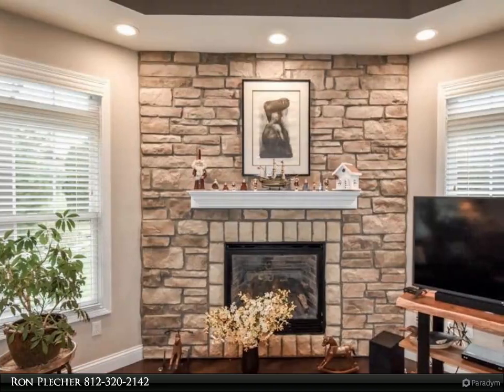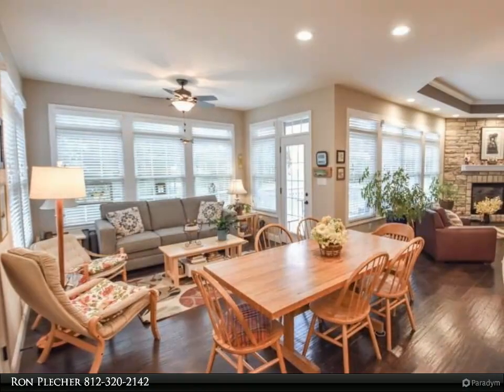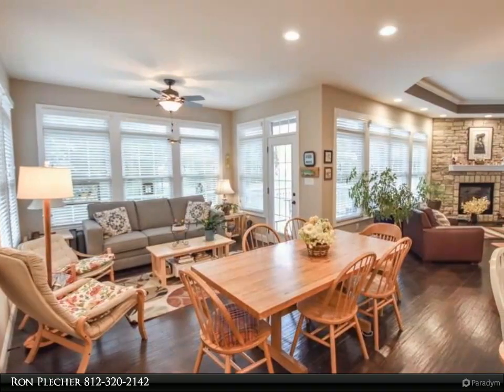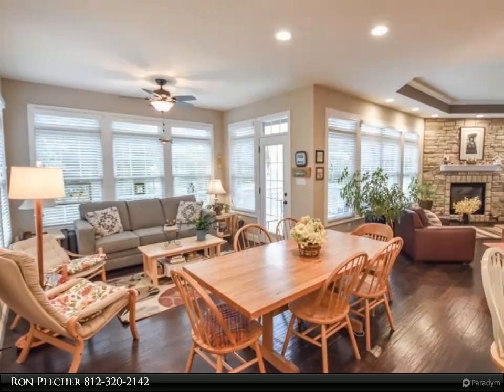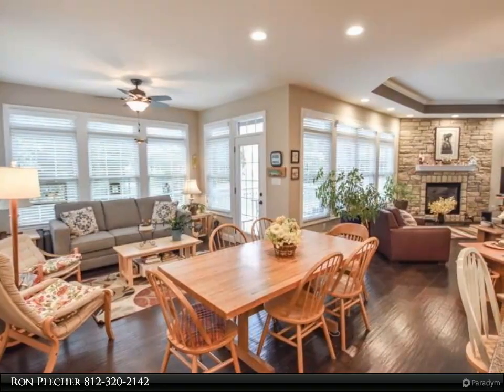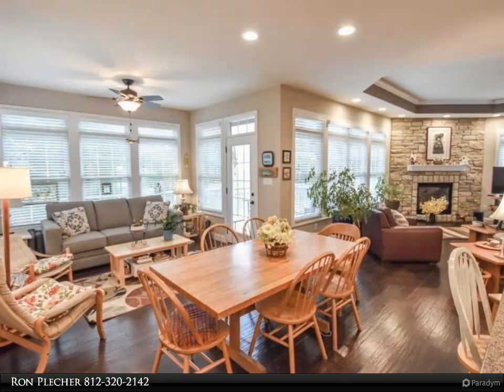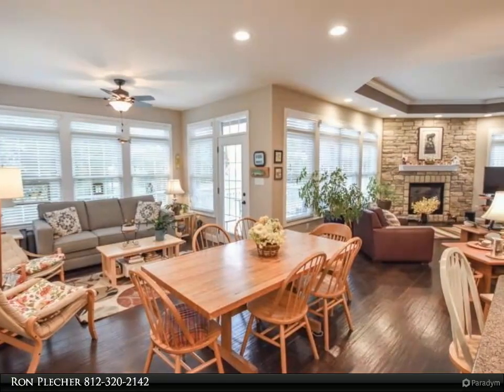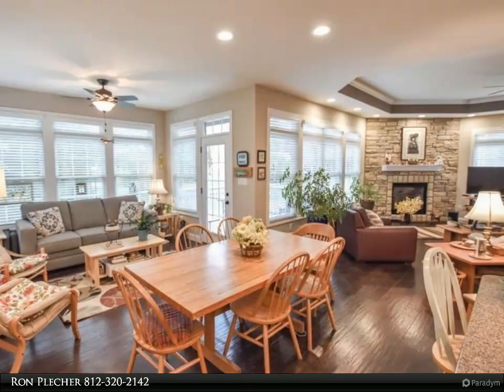RE/MAX Realty Professionals - 1531 S Coleman Court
1531 S Coleman Court
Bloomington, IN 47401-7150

This lovely home in Shadow Creek offers one level living, with the added benefit of a bonus/4th bedroom above the garage. The expansive, 2,584 square foot, open concept floor plan provides ample space for comfortable living and entertaining. Special features and upscale finishes stand out throughout this beautiful home. A gracious foyer/entrance hall welcomes all who enter the front door. The kitchen opens to the great room, and boasts custom white cabinets, quartz counter tops, farm sink, stainless steel appliances, breakfast bar, ceiling fan, large pantry with custom shelves and the beautiful hand scraped cherry hardwood floors that are found in much of the house. The great room has a dining area and two separate seating areas. An entire wall in the great room is filled with windows bringing in soothing natural light. A floor to ceiling gas fireplace and a tray ceiling are impressive focal points. The master bedroom also features a tray ceiling, a huge walk-in closet and an en-suite bath with separate tub, designer walk-in shower, and a double vanity. A second bedroom is also an en-suite and has a tray ceiling. A large laundry room has extensive shelving and hanging racks. Outdoor time can be enjoyed on the pergola covered deck overlooking the back yard. An oversized 2-car garage provides additional storage space. Shadow Creek is situated ideally on Bloomington’s desirable east side, convenient to shopping, restaurants, downtown, IU and the new hospital. Call for a private showing today!

2 full bath, 1 half bath

Ron Plecher
RE/MAX Realty Professionals